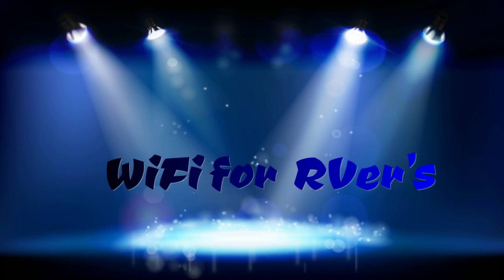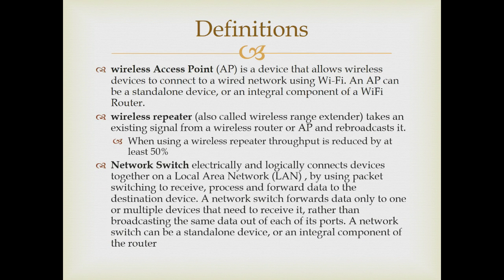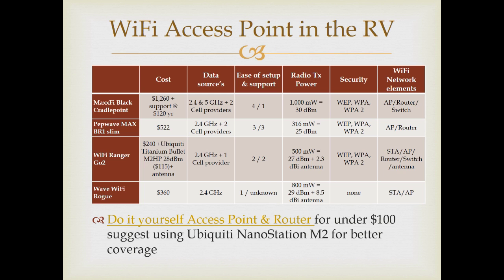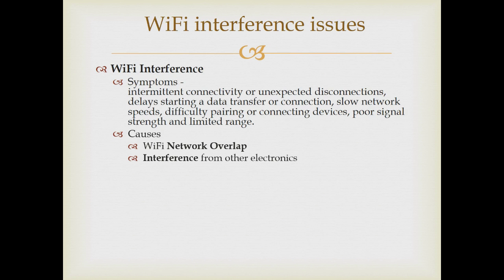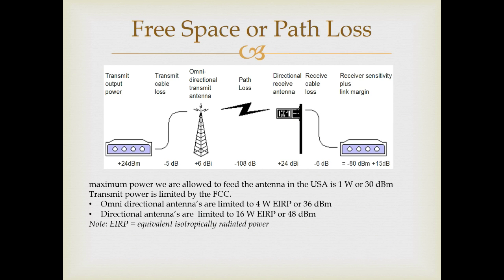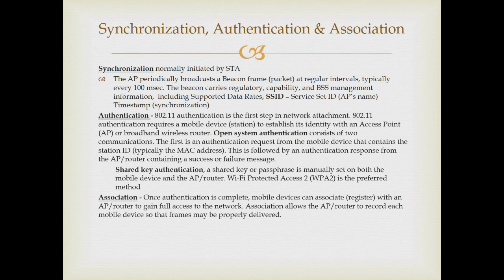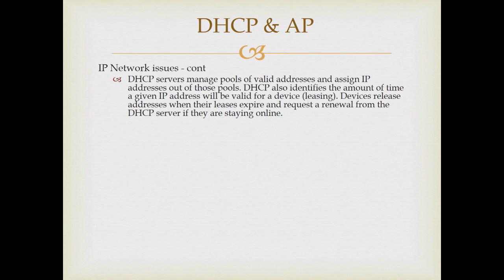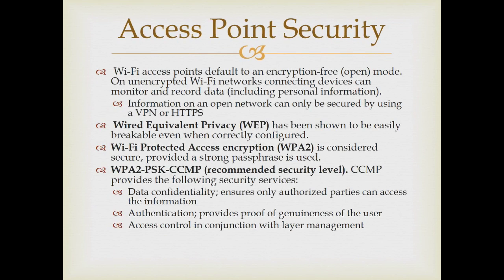wifi for RVers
rough draft of presentation - Intended to address common Wifi problems in an RV park. Is it me or is it the RV park? If it's me, whats needed to solve the problem. caution this is a data dump not the actual presentation